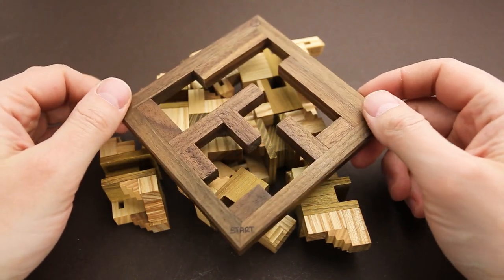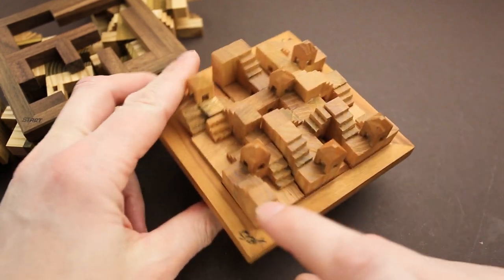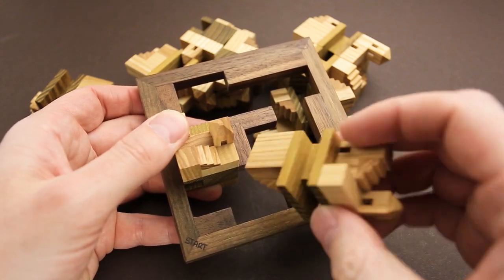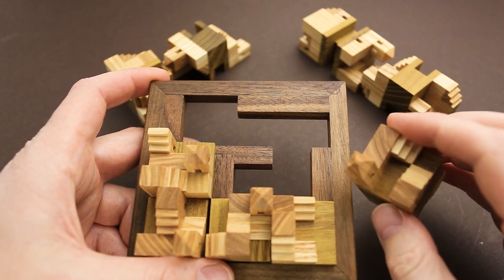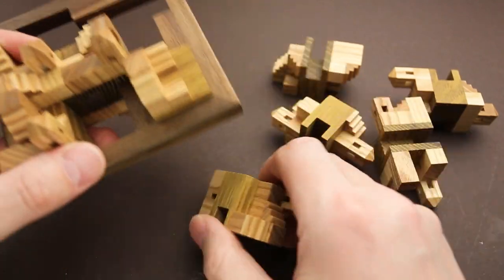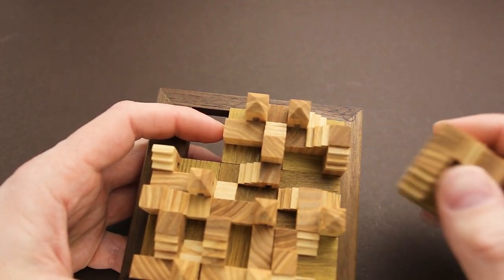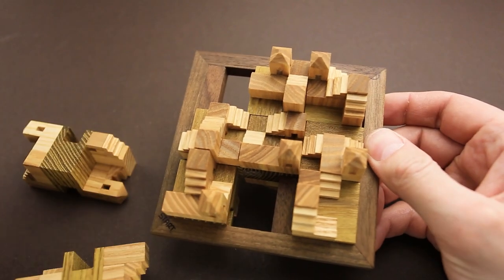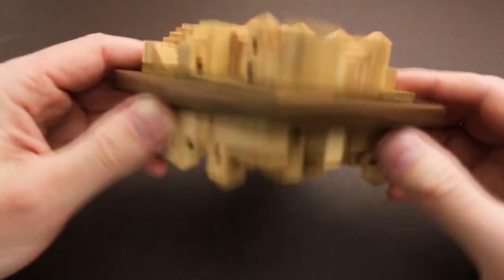Build your own Castle with this puzzle